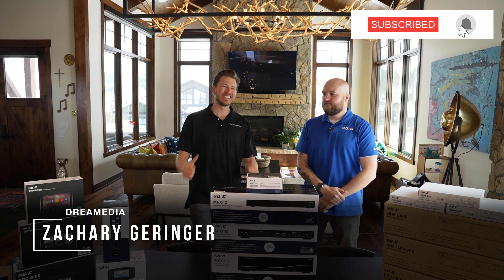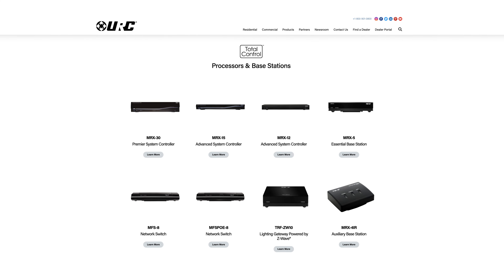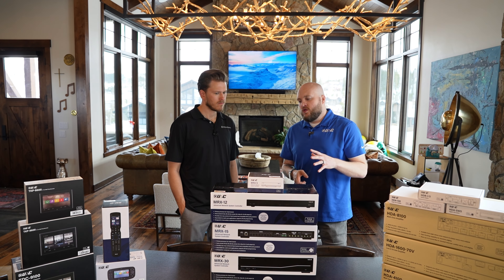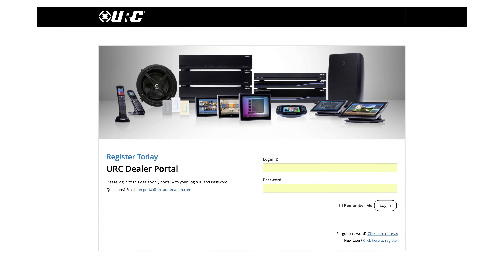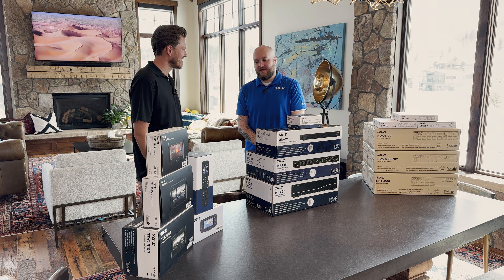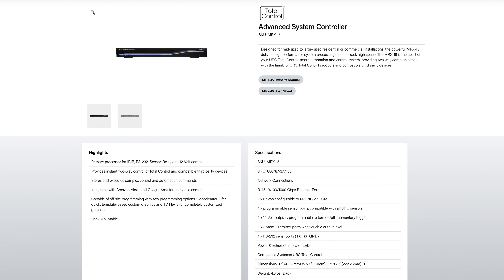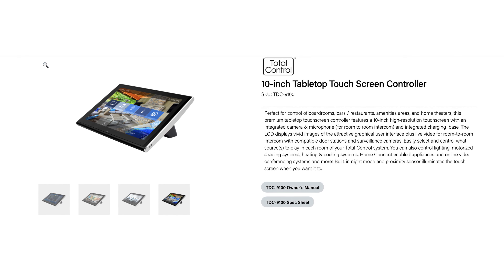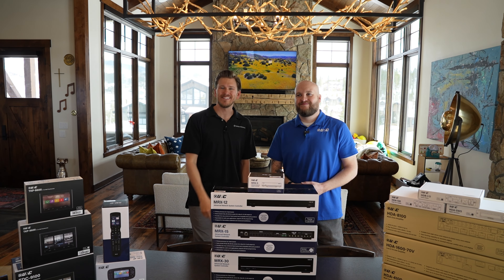URC Home Automation Processor Comparison | MRX-5 vs MRX-12 vs MRX-15 vs MRX30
Chapters:
00:00 - INTRO
00:28 - ABOUT URC
01:18 - URC MRX-5 PROCESSOR
02:30 - WHICH PROCESSOR IS RIGHT FOR YOU
06:07 - URC MRX-12 PROCESSOR
07:07- URC MRX-15 PROCESSOR
07:24 - URC MRX-30 PROCESSOR
07:50 - DIFFERENCES IN REMOTES
09:20 - OUTRO